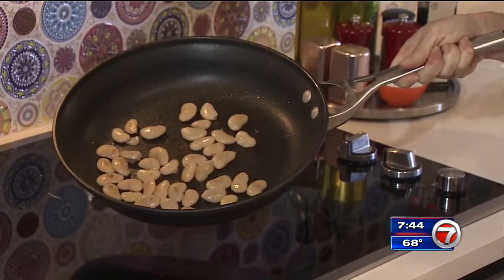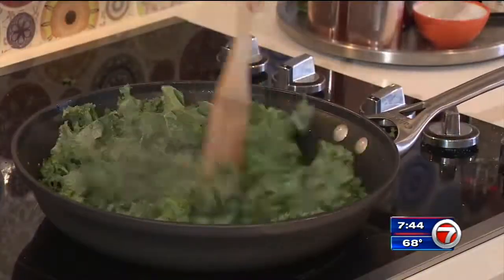White Beans with Kale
We’ve all had our turkey, stuffing and desserts, so now it’s time for a light and healthy meal. We’ve got a treat full of veggies. White beans with kale is on the menu as we grab a Bite with Belkys.